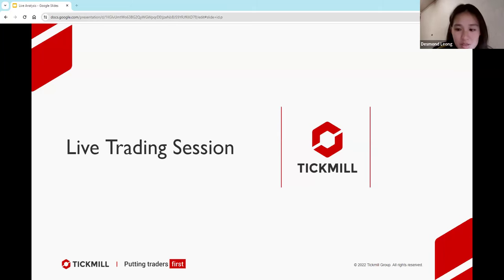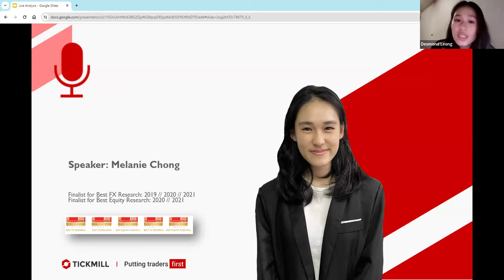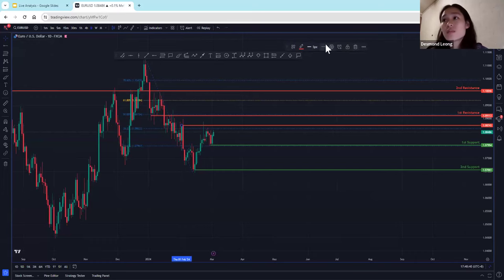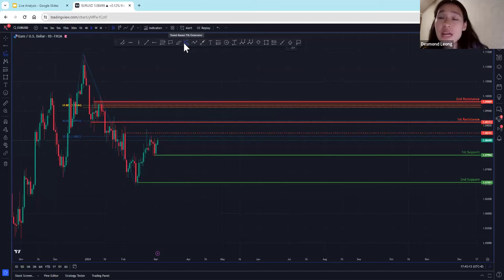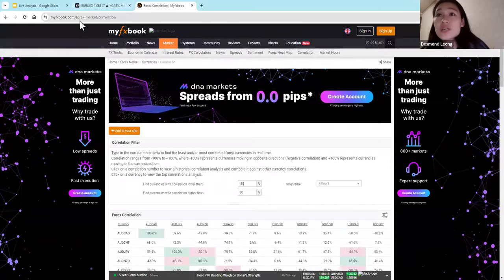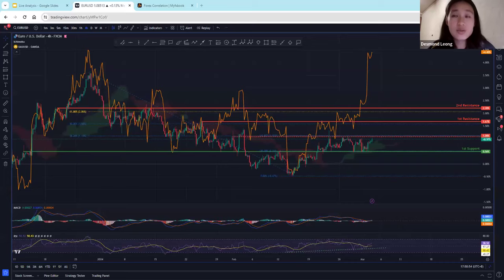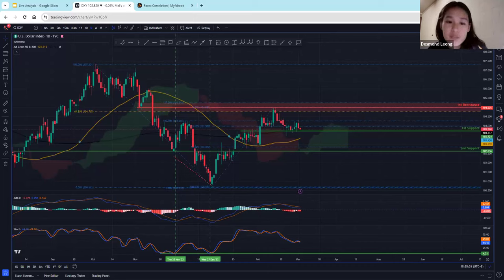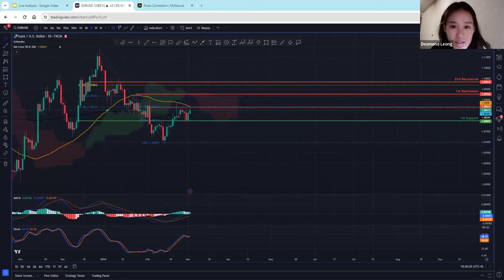The Ultimate Forex Trading Masterclass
Risk Warning: 73% of retail investor accounts lose money when trading CFDs with this provider. You should consider whether you can afford to take the high risk of losing your money.